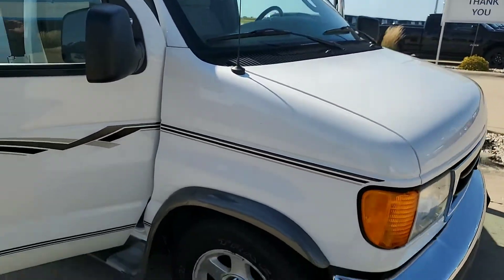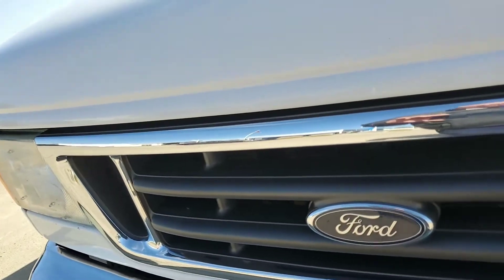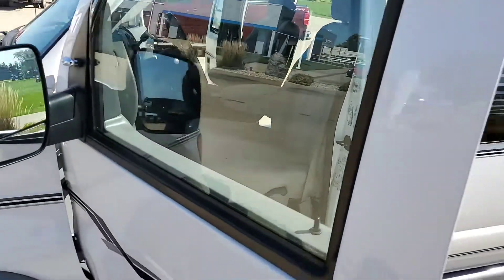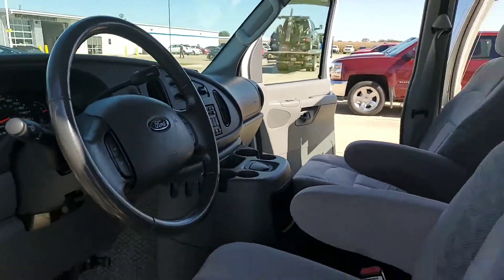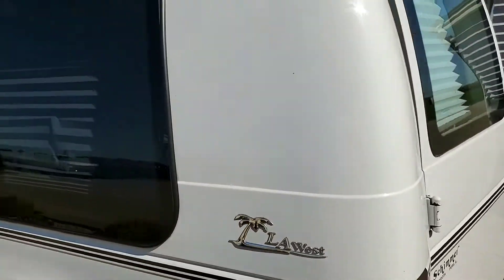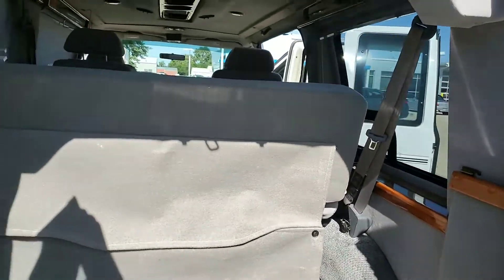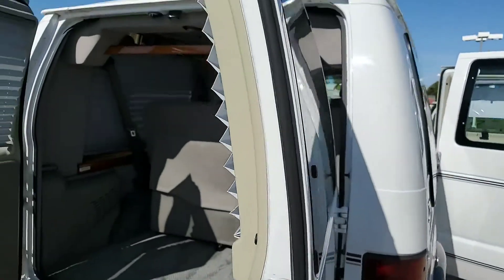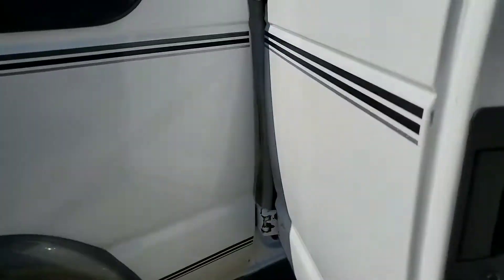2005 Ford Econoline Van Schimmer Mendota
2005 Ford Econoline Van Schimmer Mendota